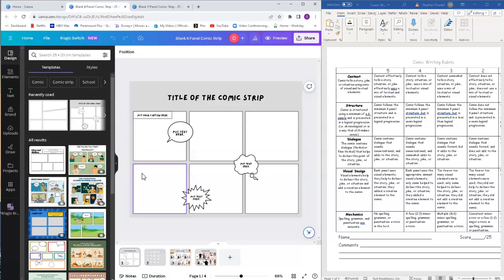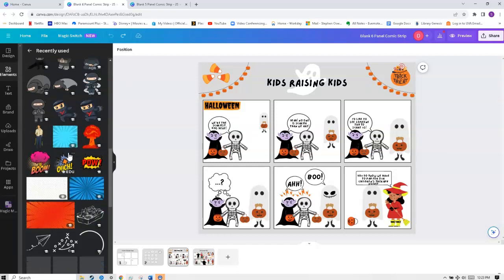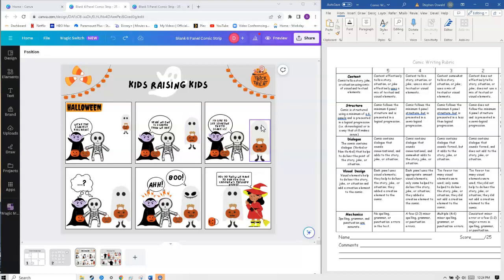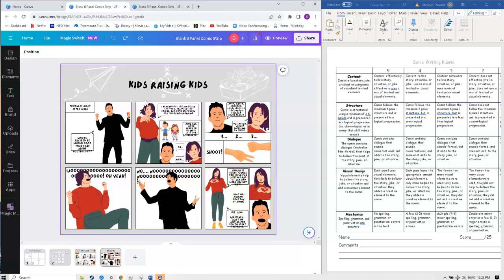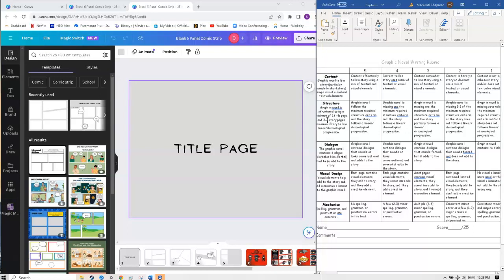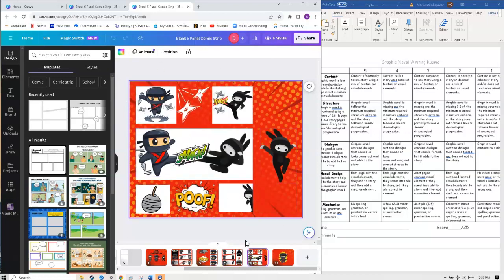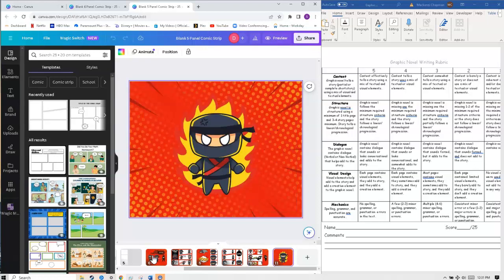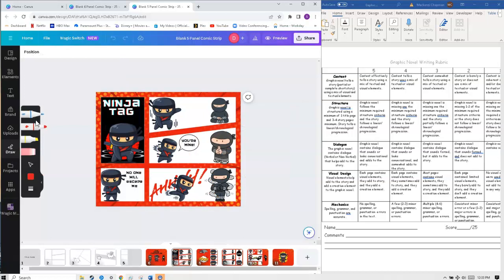Using Canva for Comics and Graphic Novels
This is an educational video that is used to show how to use Canva as well as the rubrics used grade the comic and graphic novel sections.